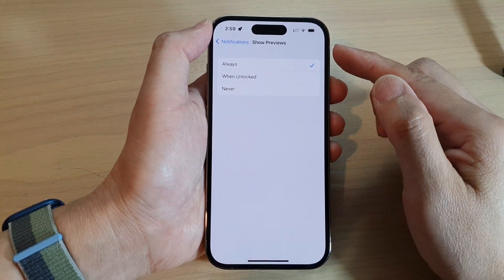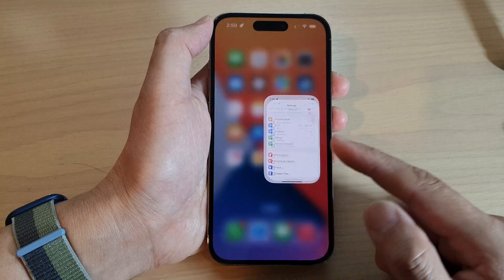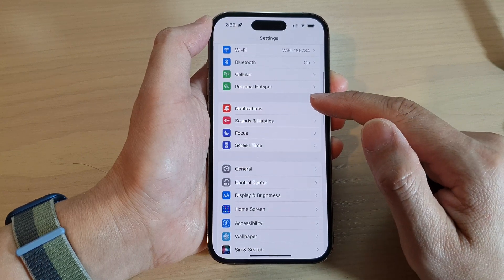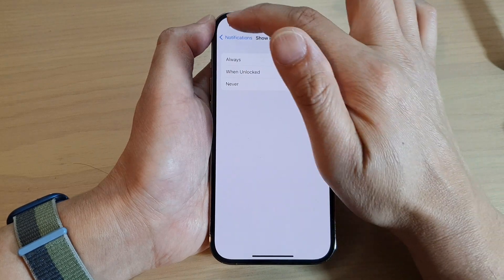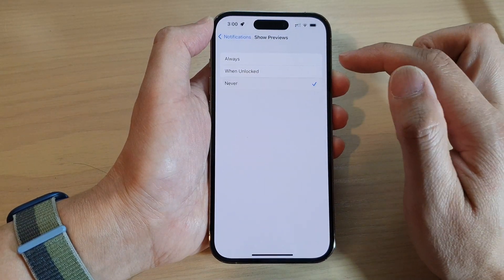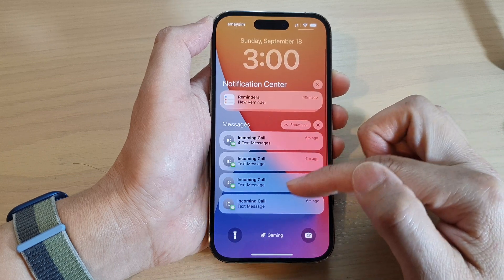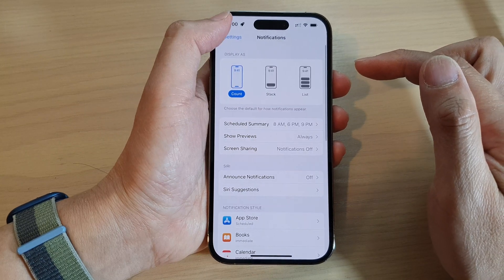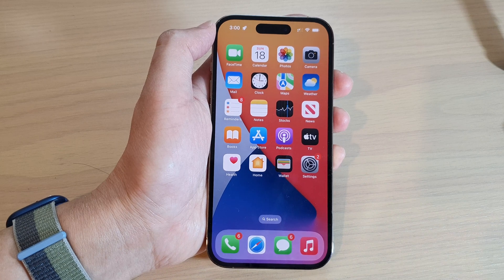iPhone 14's: How to Turn Off Notifications Preview To Hide Content In Notification Center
Learn how you can turn off notifications preview to hide content in the notification center on the iPhone 14/14 Pro/14 Pro Max/Plus.